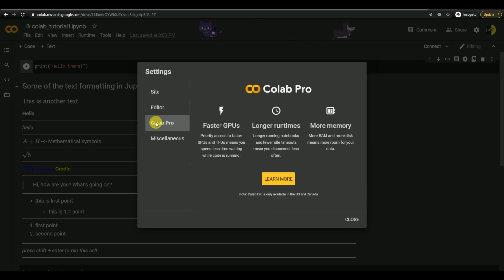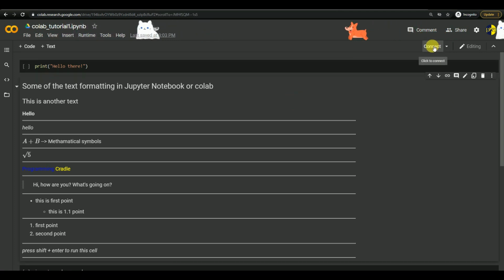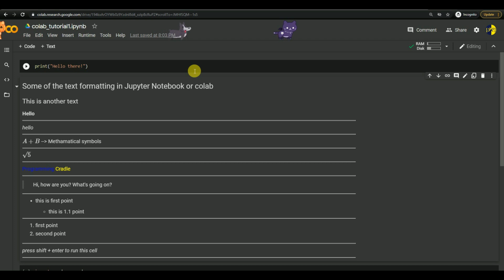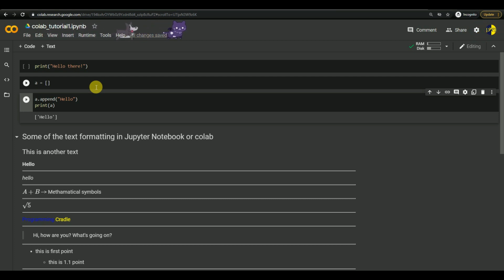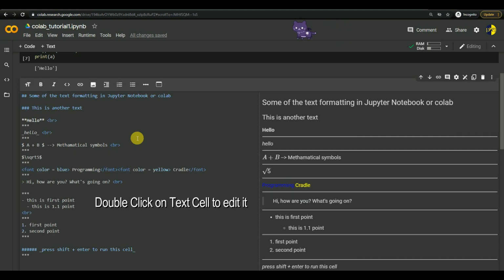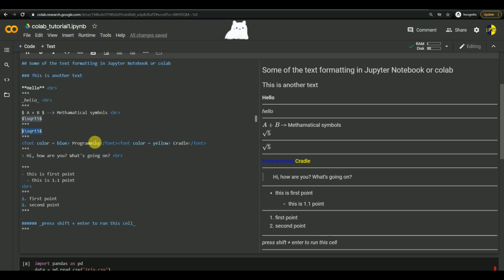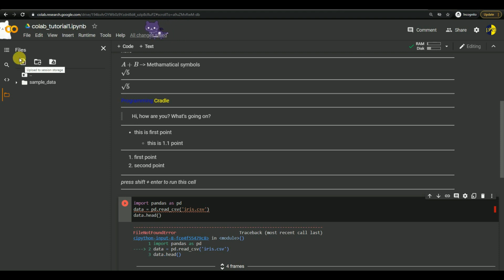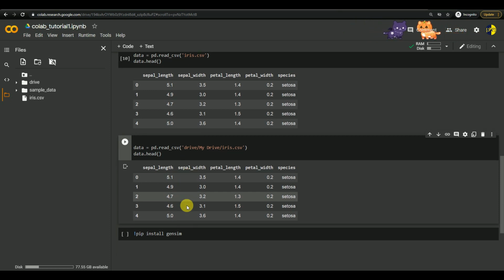How to use Google Colab?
Hello Everyone...
In this video I will show you how to use google colab. If you want to learn data science or machine learning or deep learning you probably will need higher spec. laptop but not everyone can afford to buy one because these machines are very expensive. So, google colab is a free tool which you can use to learn data science.

Thanks,